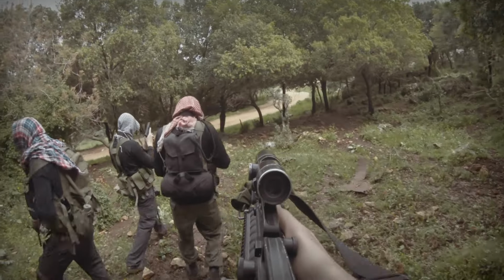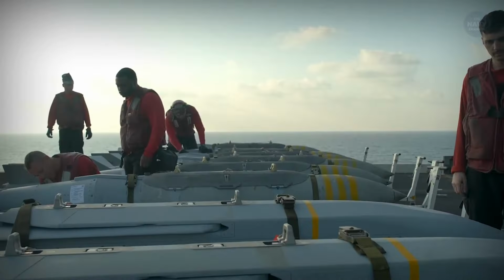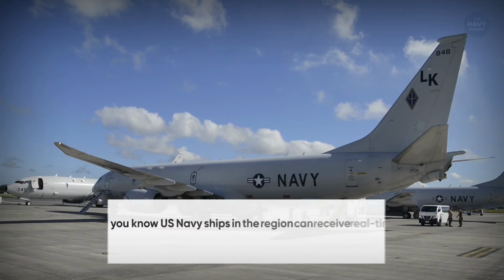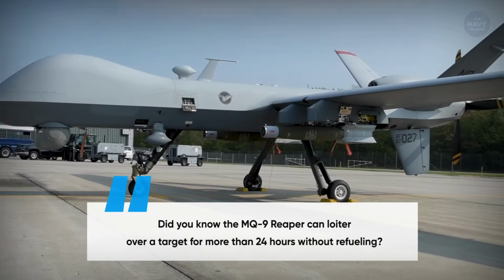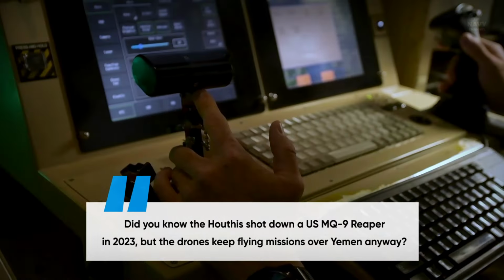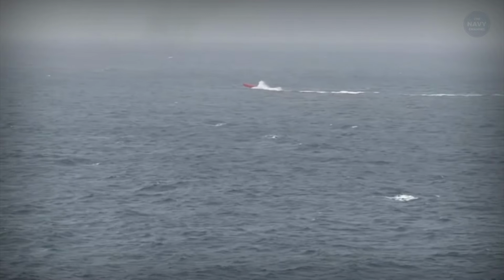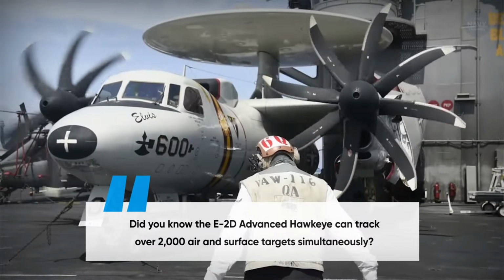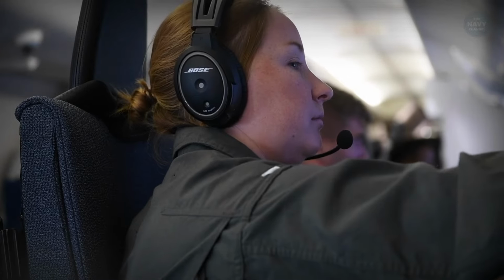P-8 Poseidon and MQ-9 Reaper TRACK Houthi Movements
As tensions escalate in the Red Sea and Gulf of Aden, the United States continues to monitor Houthi forces in Yemen with cutting-edge aerial surveillance. This video dives deep into the role of two key aircraft: the Boeing P-8 Poseidon and the General Atomics MQ-9 Reaper.

These platforms are providing real-time intelligence, tracking missile launchers, drones, and maritime threats posed by the Iran-backed Houthi movement, officially known as Ansar Allah. Operating from high altitudes, the P-8 Poseidon conducts wide-area maritime patrols using advanced radar, infrared sensors, and electronic surveillance systems, while the MQ-9 Reaper loiters for over 24 hours to closely monitor movements and deliver precision strikes when necessary.

Deployed from the USS Dwight D. Eisenhower (CVN-69) and other regional bases, these aircraft — along with the E-2D Advanced Hawkeye and EA-18G Growler — form a powerful intelligence network safeguarding international shipping and deterring further attacks in one of the world’s most strategic waterways.